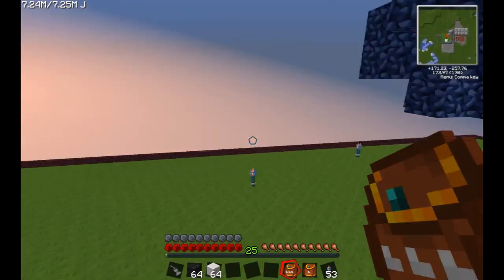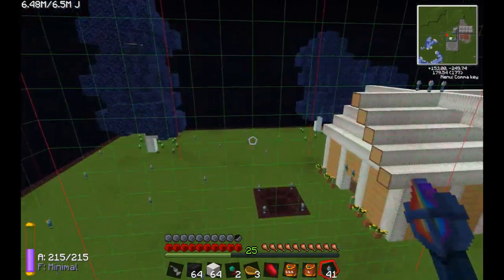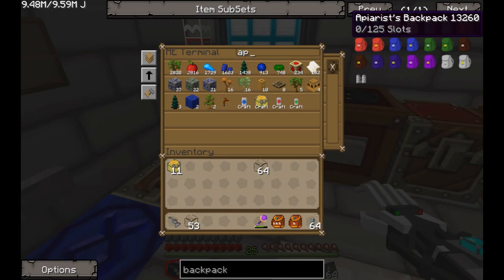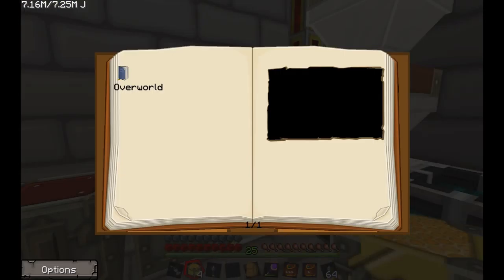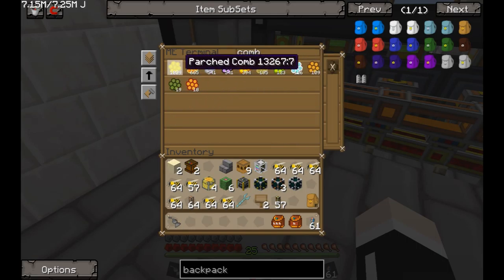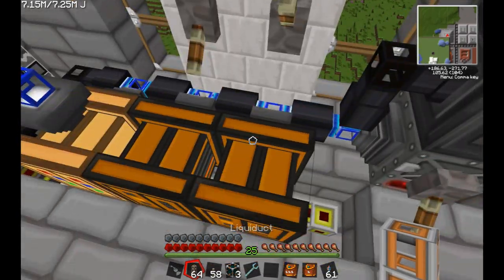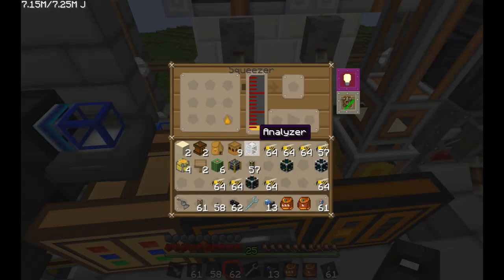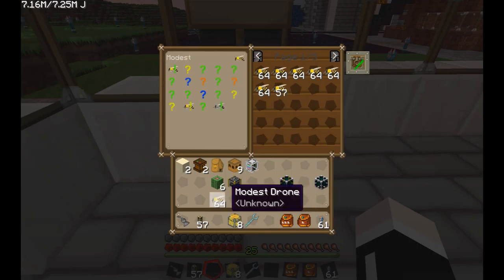Minecraft Feed The Beast - E38 - Moving - Part 8, The Beekeeping Facility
Episode 38 - Moving - Part 8, The Beekeeping Facility

    I need to make a place to store all of my bees, and I have a good idea how I want it to look. Hopefully the execution of the idea ends up working well. Also, we start the process of moving our bee equipment over to the new location.

== Applied Energistics (Now Included in the Pack!)